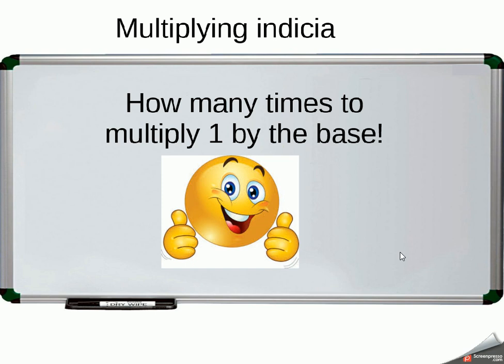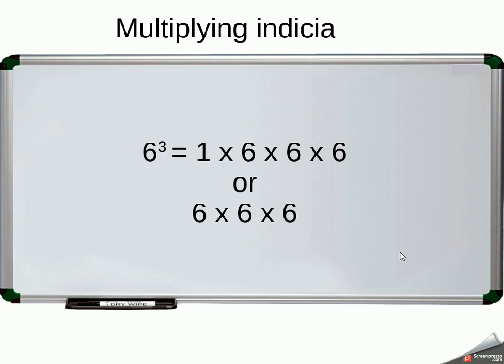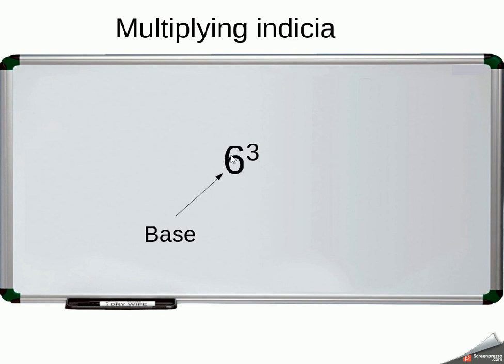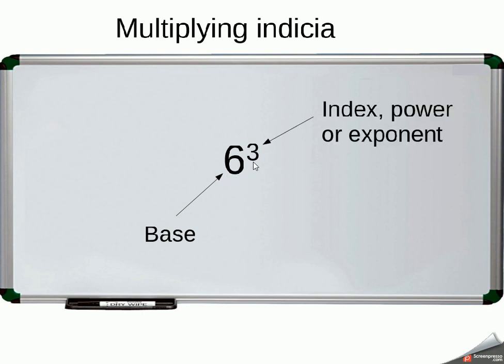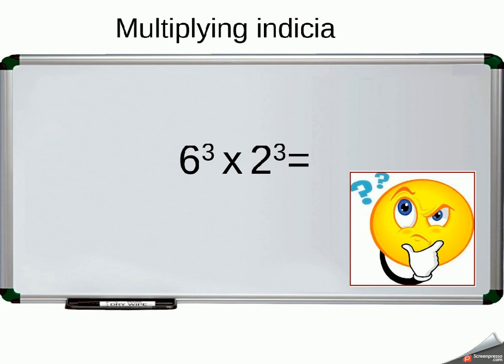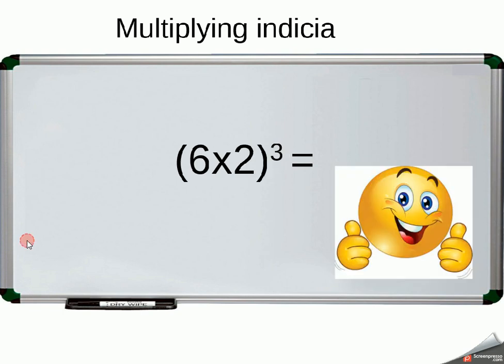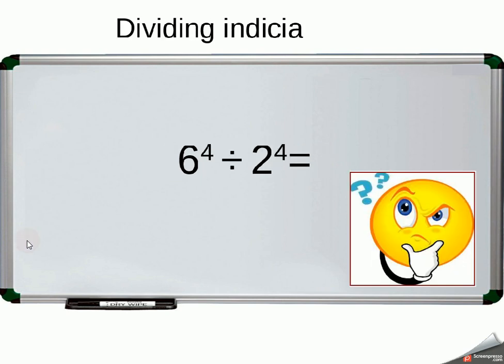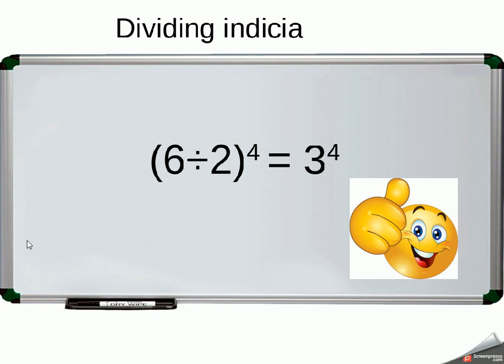Maths GCSE video 25 multiplying and dividing indicia part 1